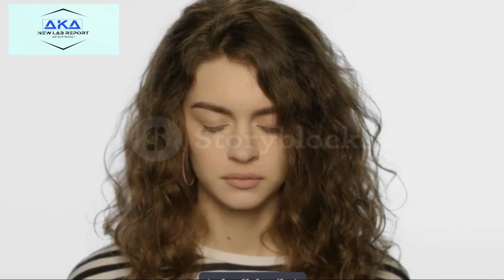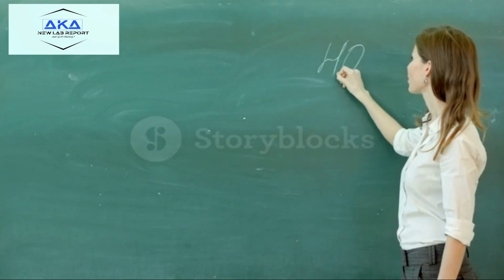Class 10th NCERT 2023-24 || Science || Chapter 1 Part -3 || E-learning || Made With AI Technology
In this video, we delve into Chapter 1 of the Class 10th Science curriculum, exploring how AI is transforming the way we learn.

Gone are the days of traditional textbooks and monotonous lectures. With AI-driven e-learning, students can embark on an interactive and personalized learning journey like never before. Our channel aims to provide you with concise and engaging content, tailored specifically to Class 10th Science.

In this first video, we dive into the fundamentals of AI technology, highlighting its role in shaping the future of education. From virtual classrooms to intelligent tutoring systems, AI has paved the way for a more immersive and effective learning experience.

Our expert educators have collaborated with advanced AI models, such as ChatGPT, to create comprehensive lessons that cover the core concepts of Chapter 1. We break down complex topics into bite-sized explanations, making it easier for you to grasp the essential knowledge.

Join us on this exciting adventure, where we bridge the gap between technology and education, empowering students to excel in their Science studies.

Get ready to witness the transformative power of AI in education! Let's embark on this e-learning journey together and unlock a world of knowledge. Together, we can shape the future of education, one AI-powered lesson at a time!

We value your feedback and are dedicated to making your learning experience as enriching as possible. Thank you for choosing our channel and happy e-learning!